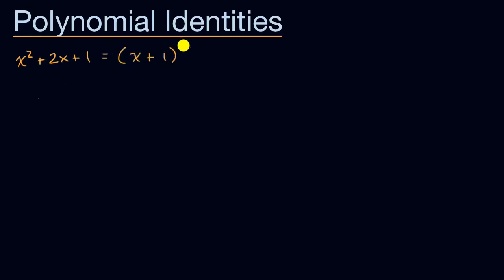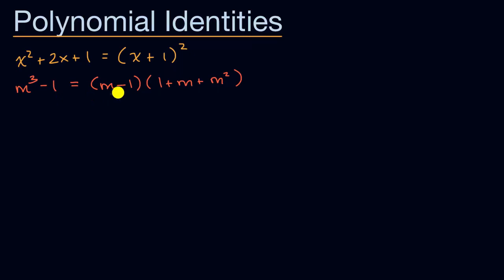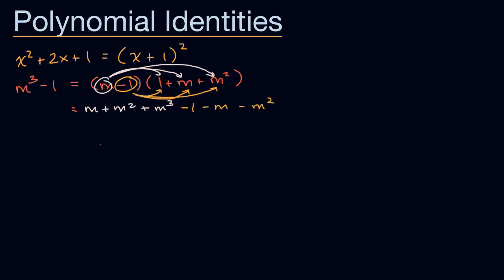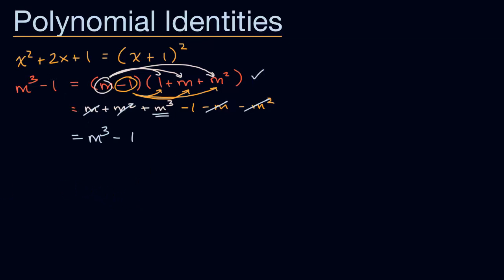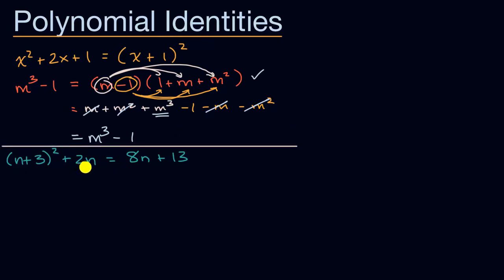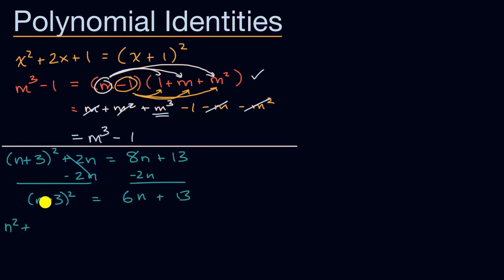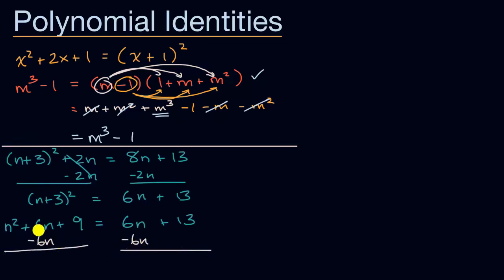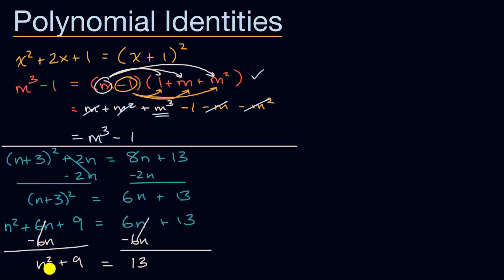Math Algebra II - Polynomial identities introduction